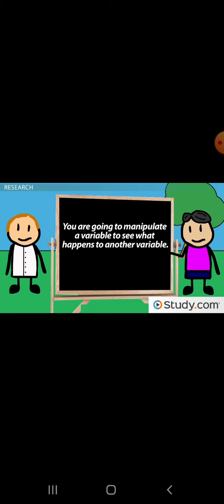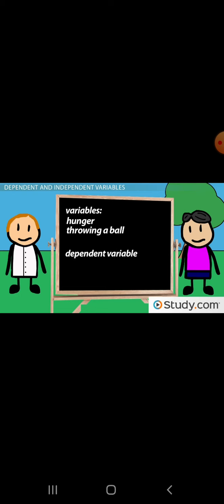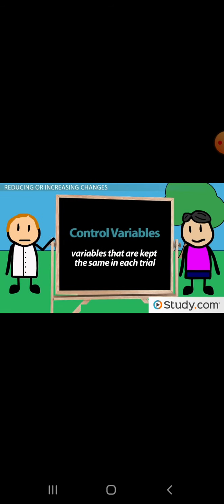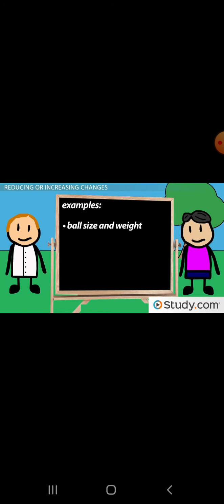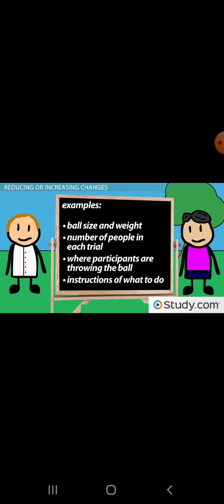August 24, 2020